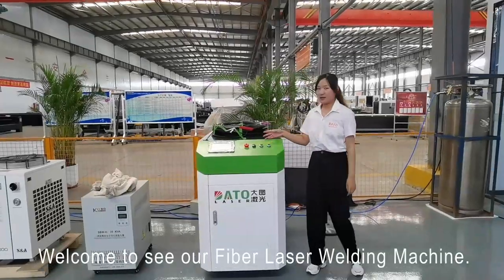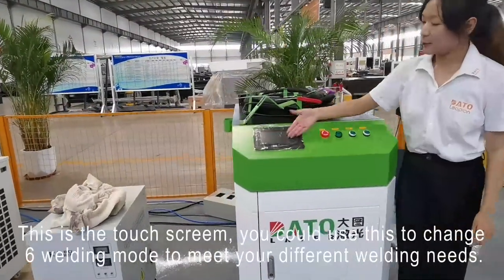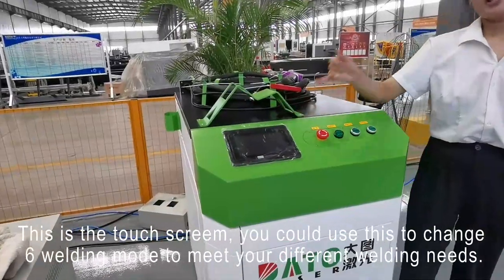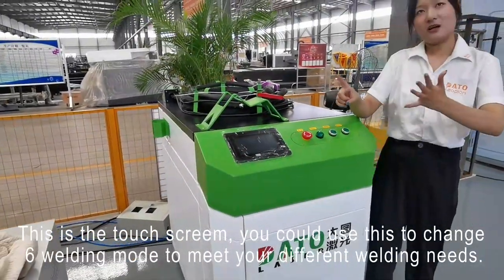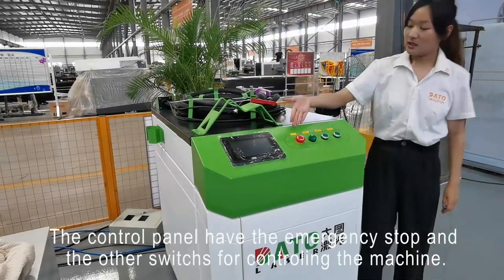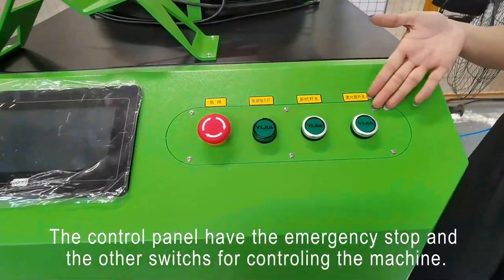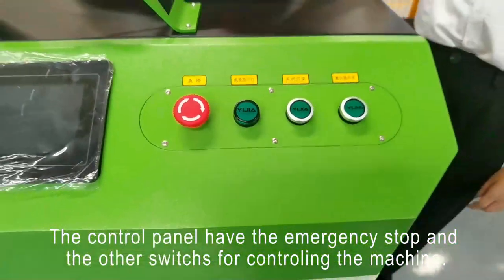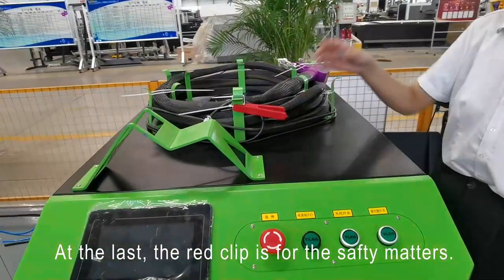Laser welding suitable for stainless steel , carbon steel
Glad to share you our newest machine : Laser welding machine
Application in Stainless steel, Carbon steel, Aluminum, Copper materials, etc.

*Configurations of laser welding machine
# Laser Power: MAX 1000W/1500W/2000W
# Laser Head: Qilin Laser Head
# Control system: Qilin
Industrial Water Chiller
# Touch LCD Control Interface
# Automatic wire feeding
# Emergency Stop Switch

Leapion Laser cutting & CNC router machinery
Sales Manager: Cony Lyu